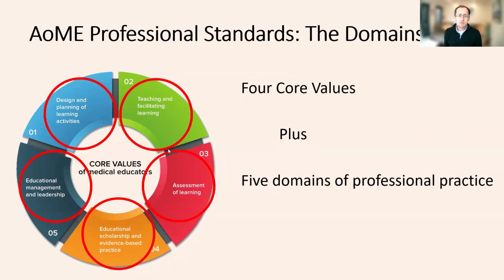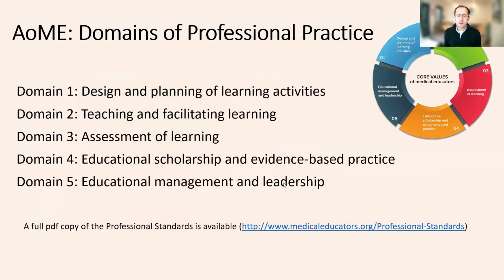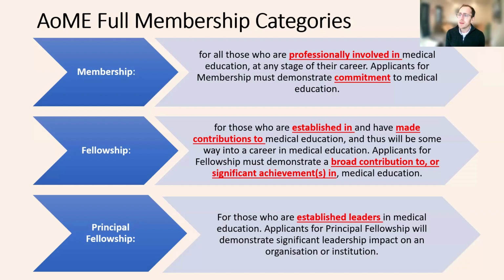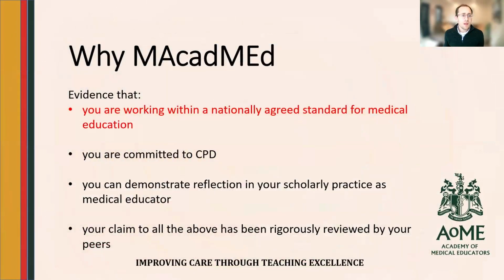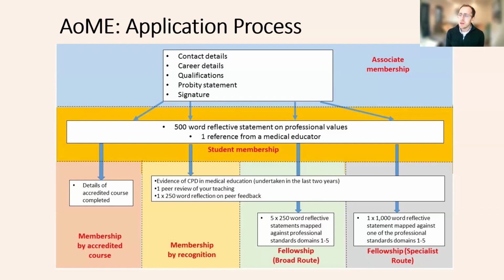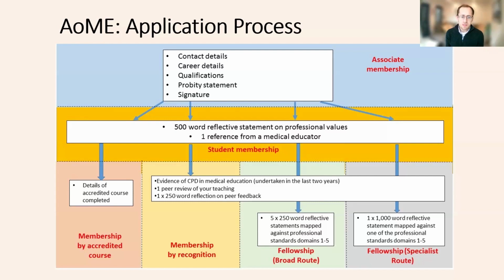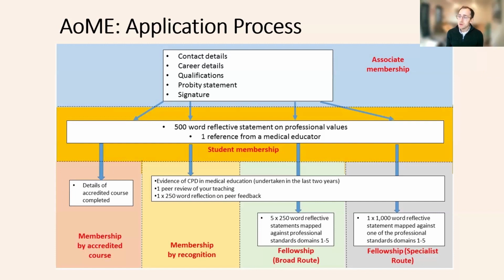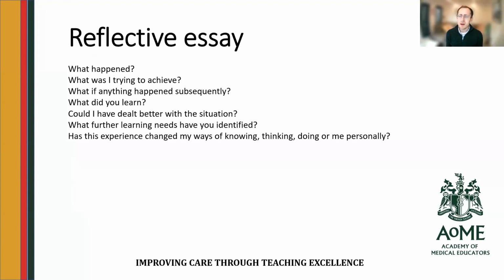How to become a Member of AoME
How to become a Member of the Academy of Medical Educators Webinar